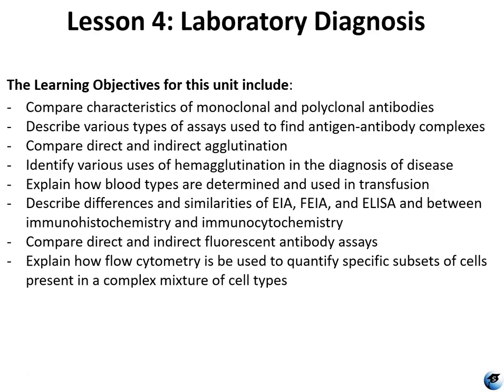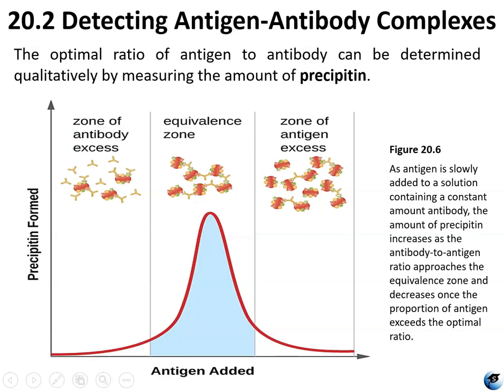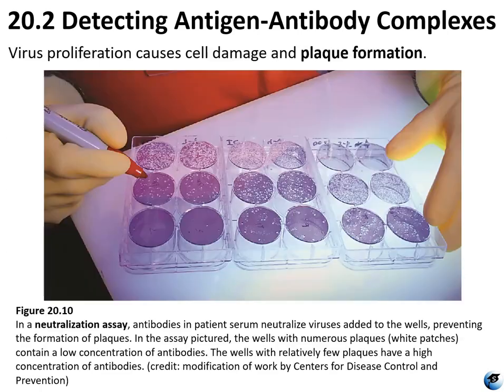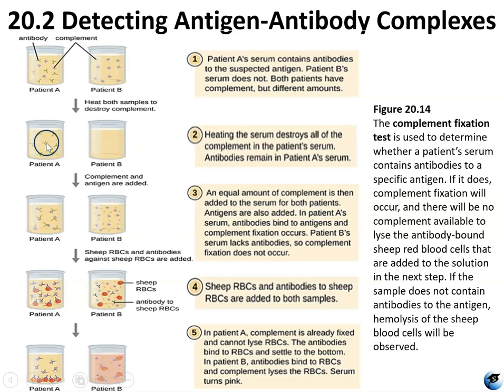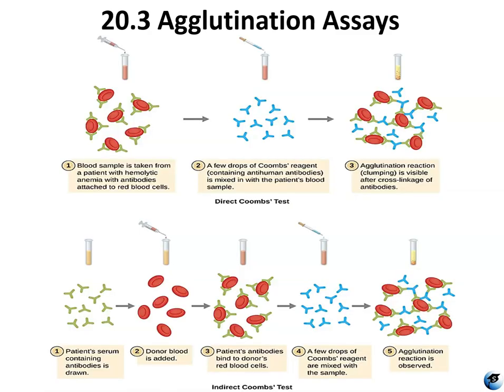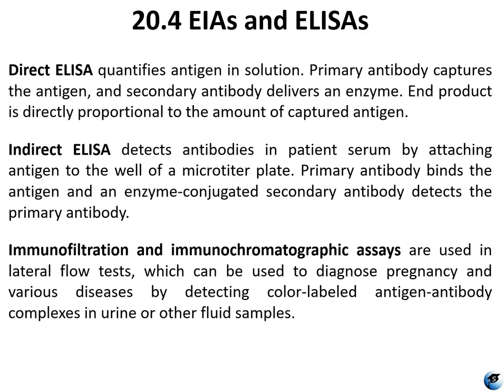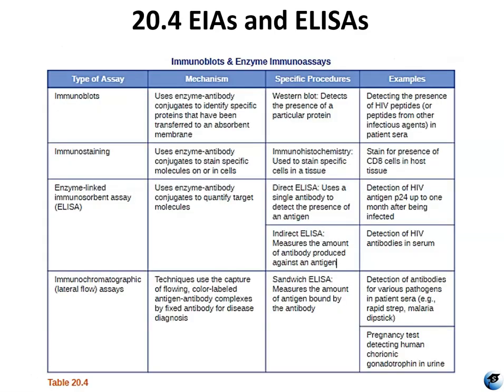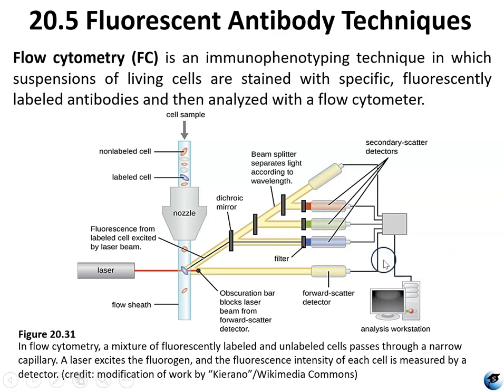Pathogens Lesson 4: Laboratory Diagnosis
Jump to Topics:
0:12 Learning Objectives
1:12 Polyclonal and Monoclonal Antibody Production
5:04 Detecting Antigen-Antibody Complexes
19:43 Agglutination Assays
25:39 EIAs and ELISAs
33:06 Fluorescent Antibody Techniques
38:52 Preparation and Work Due